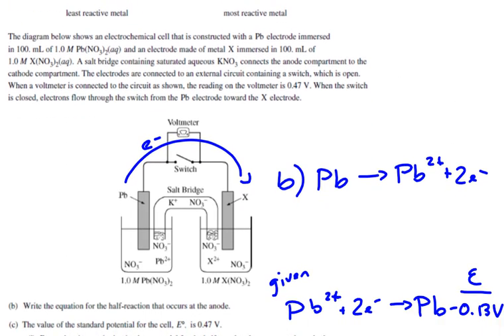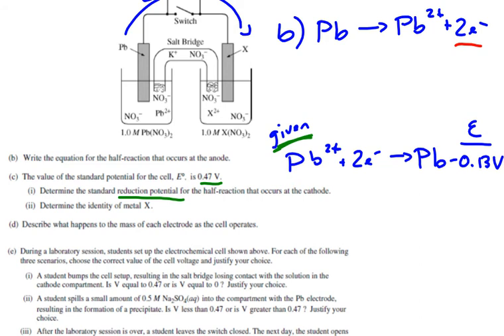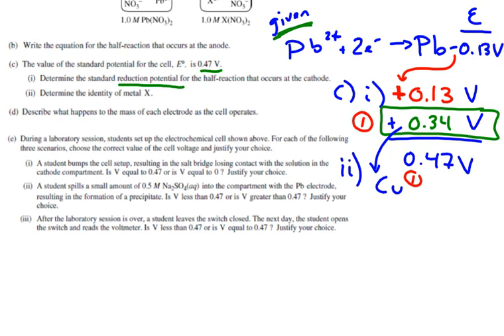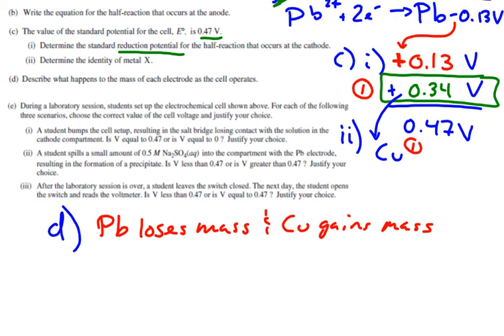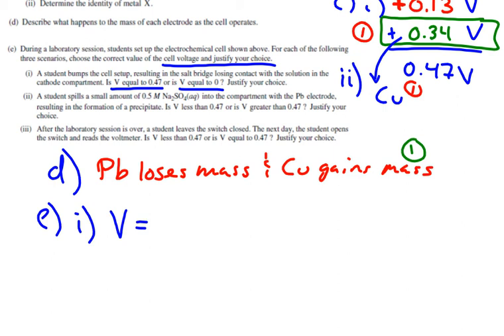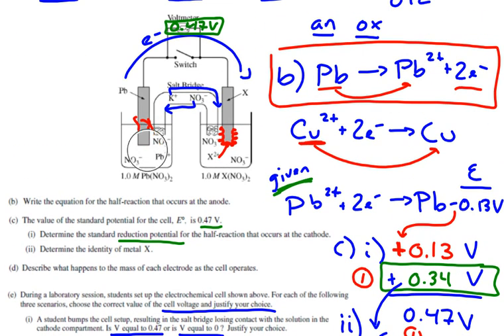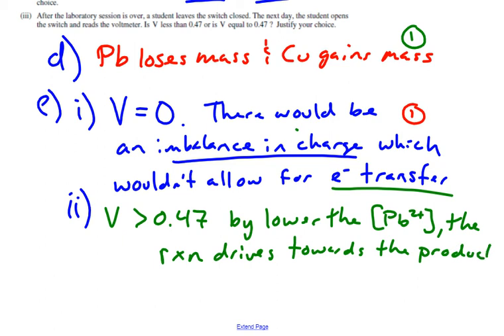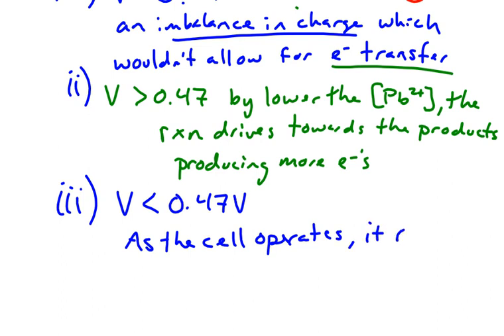Electrochemistry AP Chem Review 4/21/17